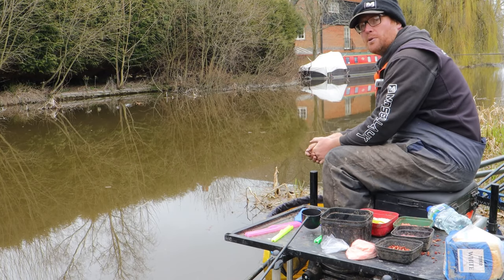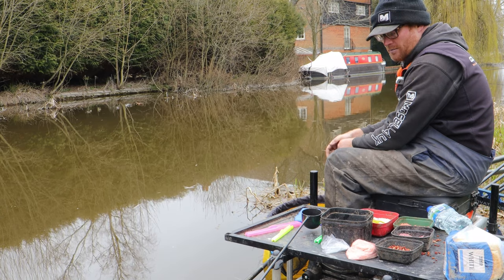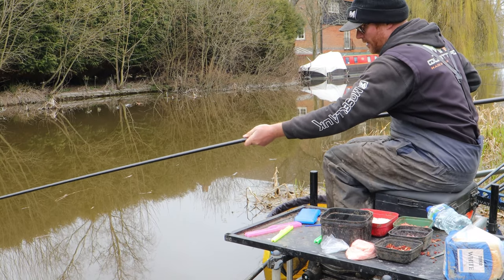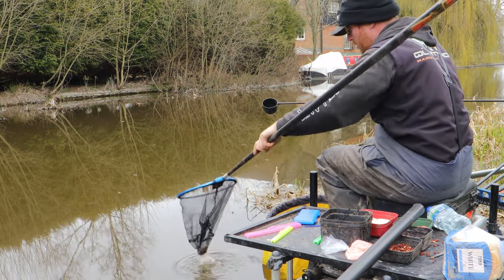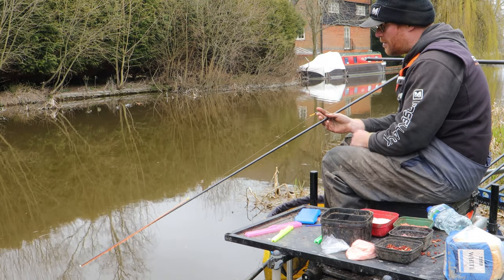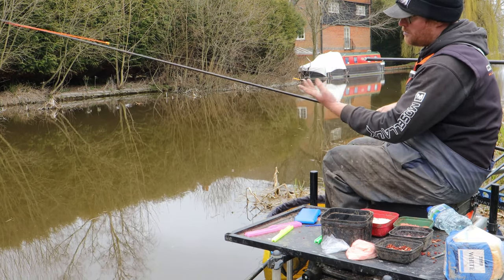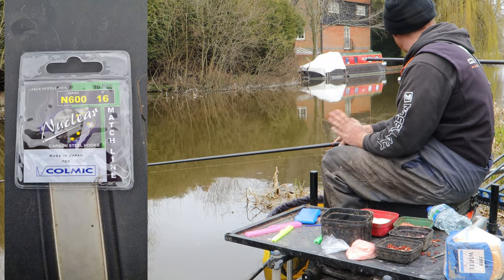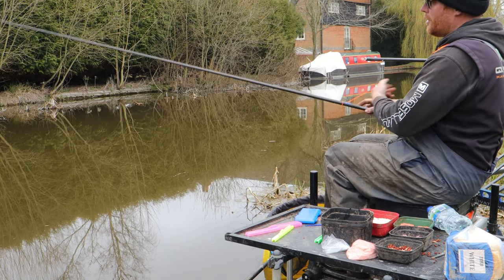Perch fishing with worms on Kennet and Avon Canal.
This video shows me fishing for Perch at Upper Dunmill on the Hungerford water.  With it been spring, the main target fish was Perch on worms with a pole.

I won the Ron Benjamin match with 13lb of mainly perch at Upper Dunmill.